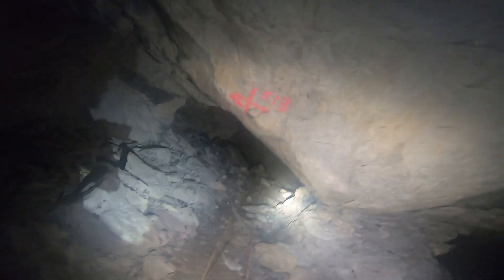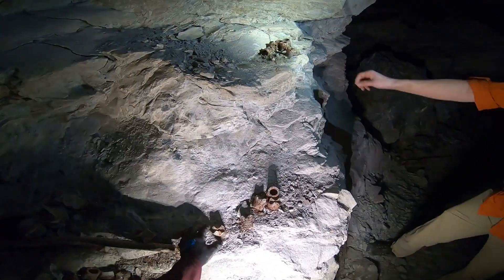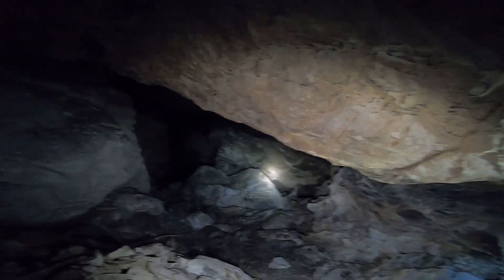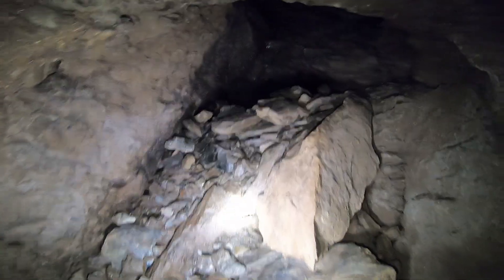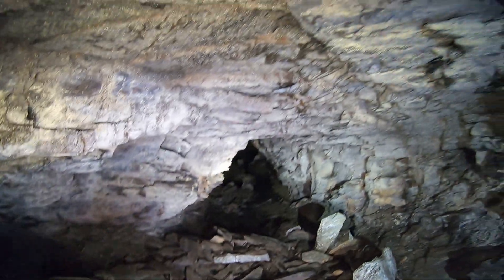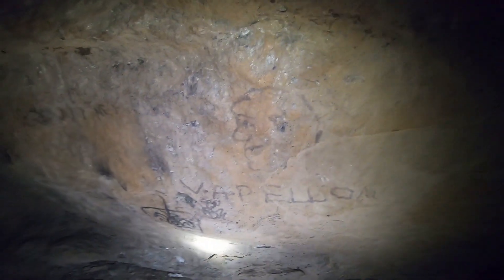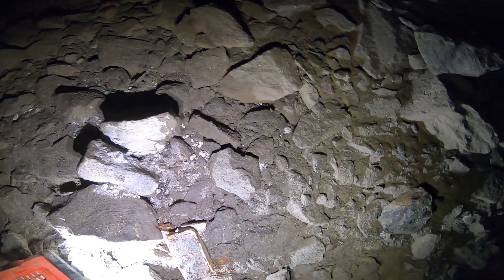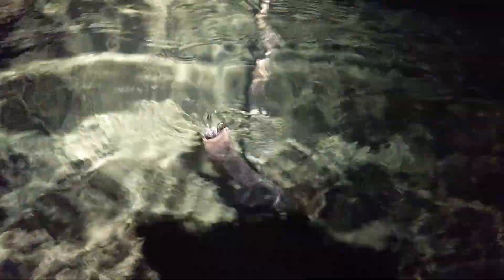New Discoveries In An Abandoned Soapstone Mine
We went back into the huge soapstone mine from our last video, but this time with some friends.